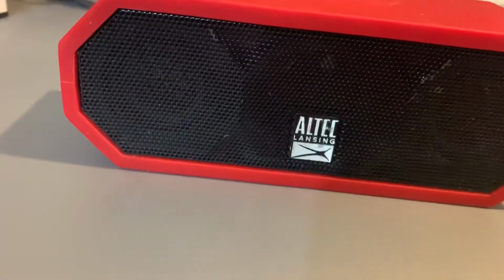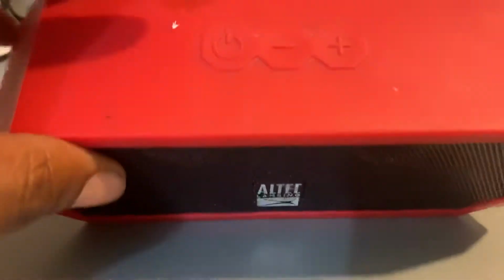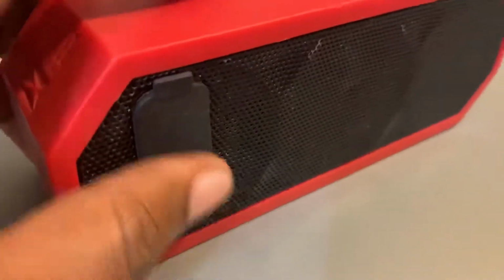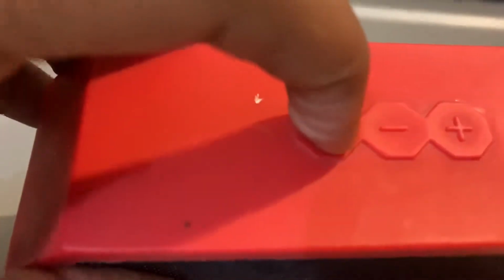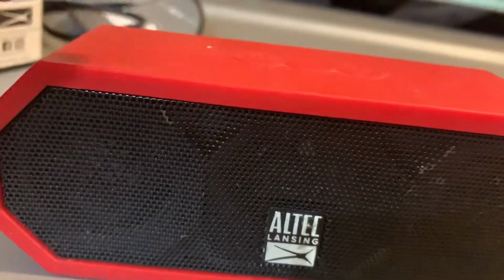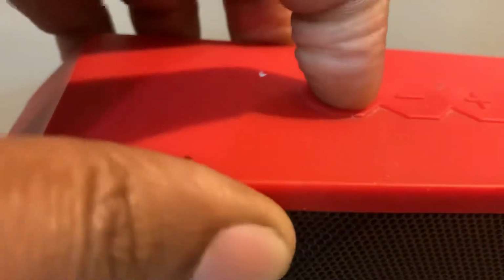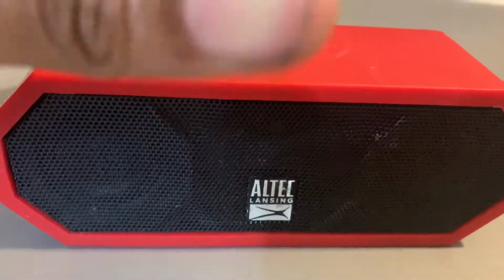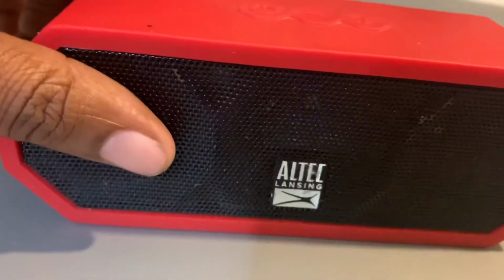The Jacket H2O 3 quick review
This is a mini tutorial of how the Jacket H2O 3 works in case you didn’t want to watch the long one